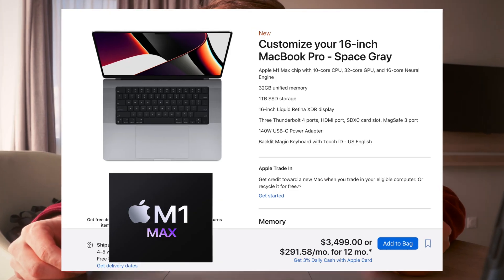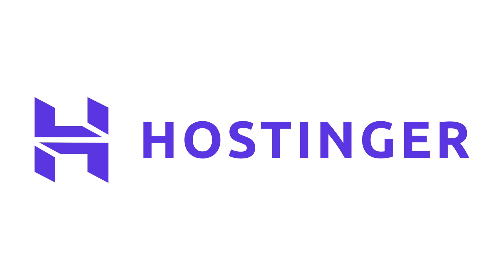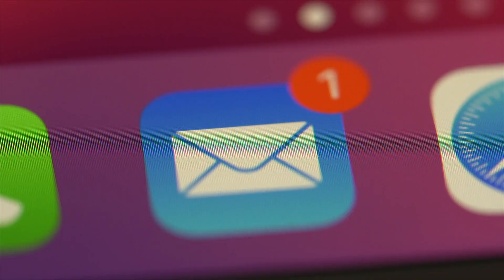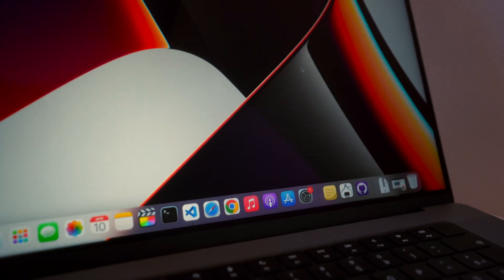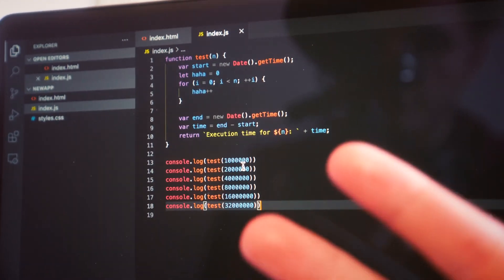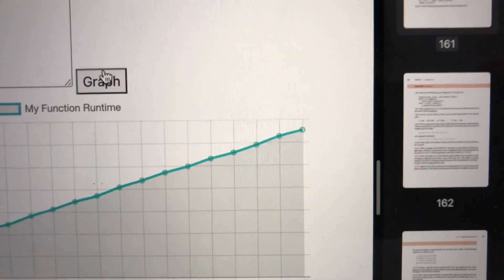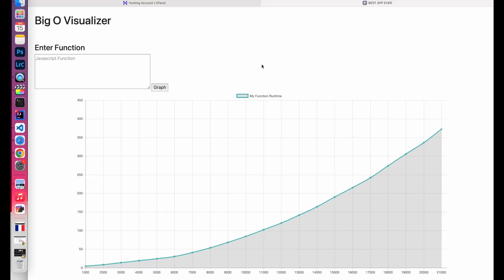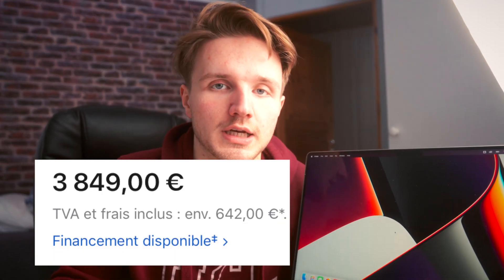Coding an App with my New Laptop in Paris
Programmer Nerd goes to Paris.

📚 MY FAVOURITE PLATFORM TO LEARN NEW SKILLS - Get 1 MONTH FREE with Code: aff30d21

This channel documents my life as a Self-Taught Software Engineer as well as my journey teaching myself Computer Science & Programming.